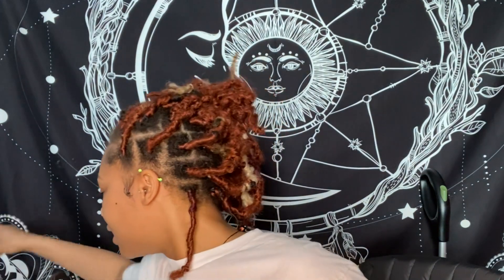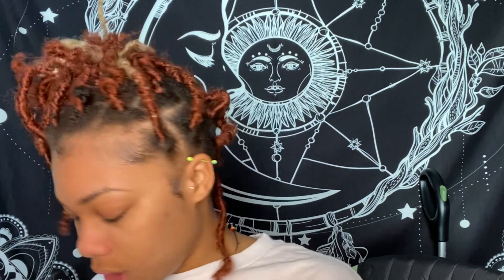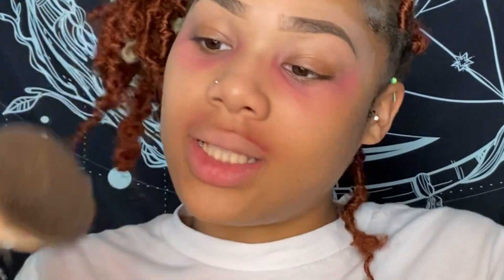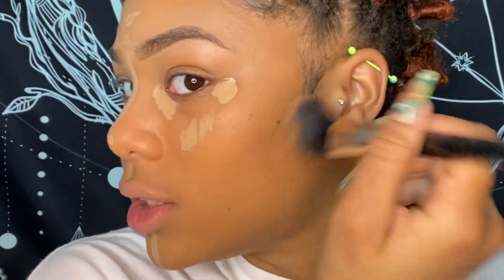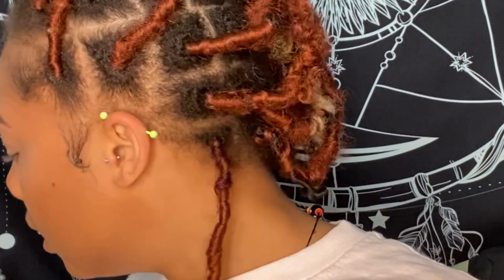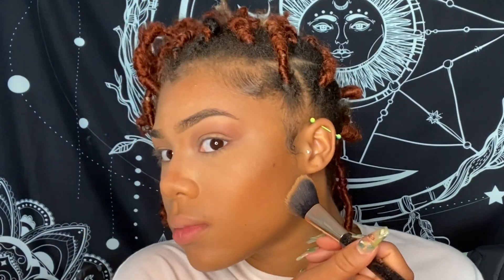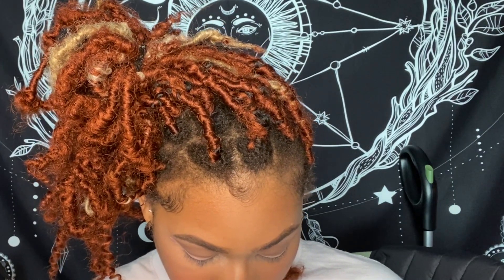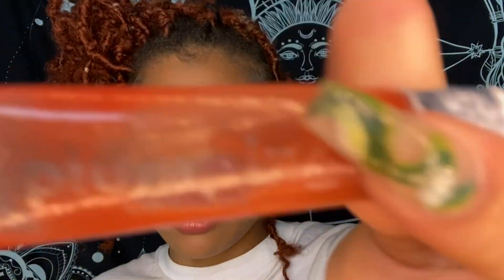FULL FACE|STEP-BY￼-STEP|MAKEUP TUTORIAL 🔥💄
What’s up y’all!! I appreciate you all for the support and love being sent, and I am returning it back to you all. Until next time.💋.